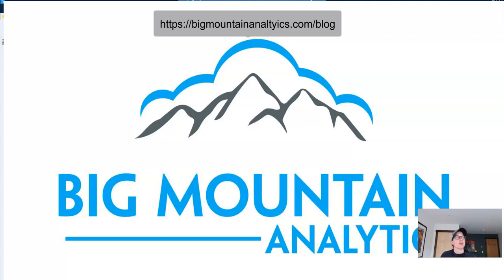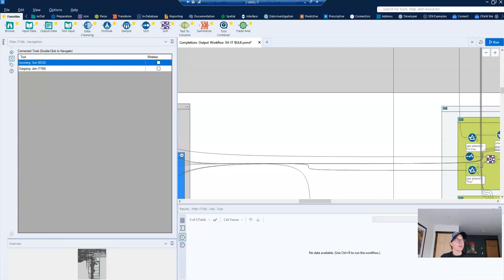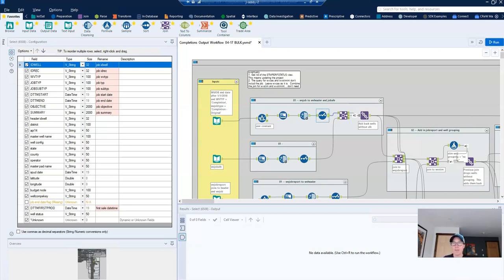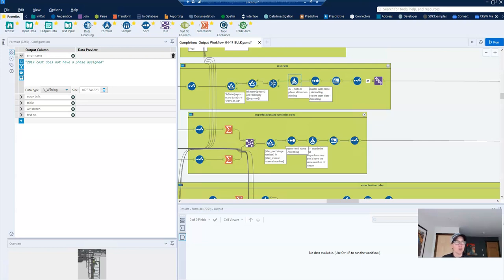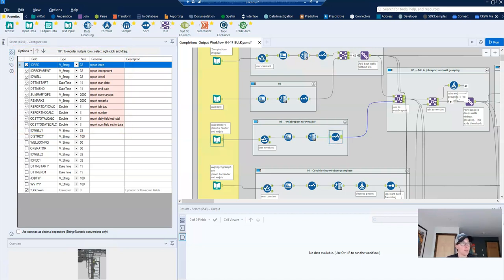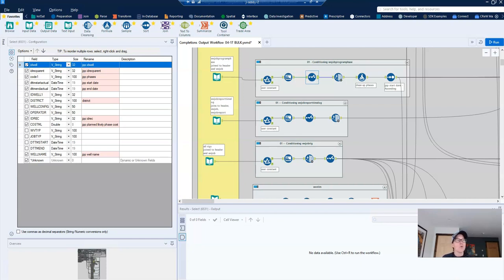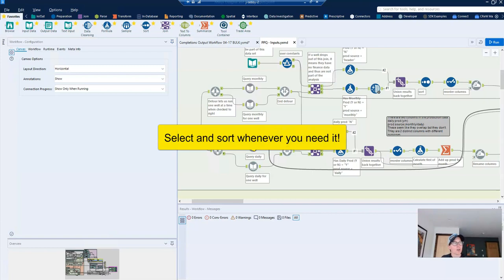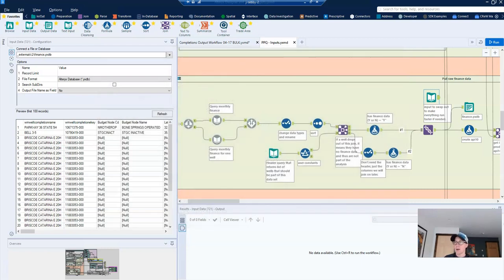Alteryx Tips & Habits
A few months ago, I drafted an Alteryx "beginner Alteryx tips and tricks" post, but I never finished it.  This week, I'm finishing that post with a combination of simple tricks I wish I had learned sooner and habits I've created to drive efficiency and consistency in how I develop, organize, and review workflows.  Please share your tips and tricks in the comments!